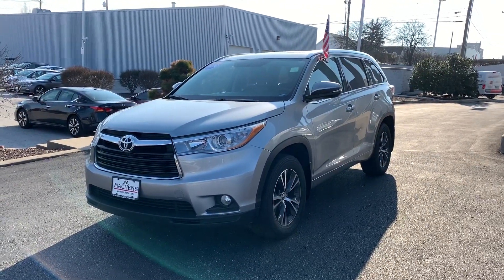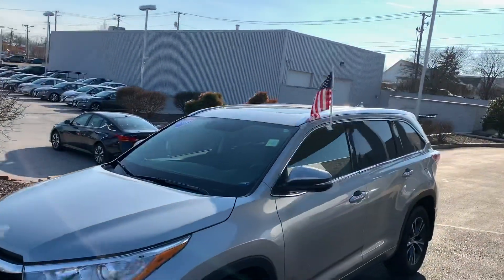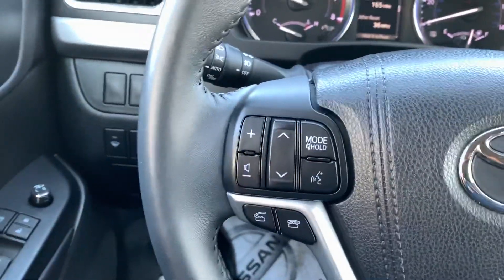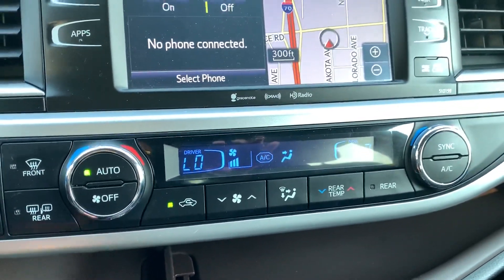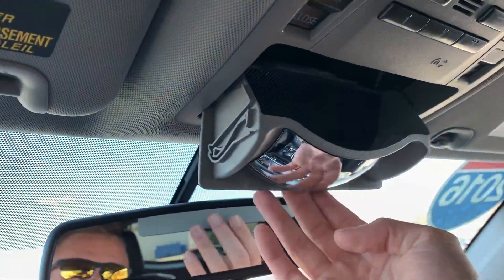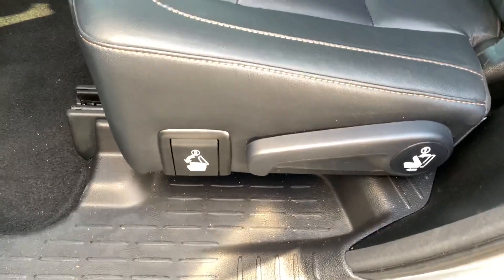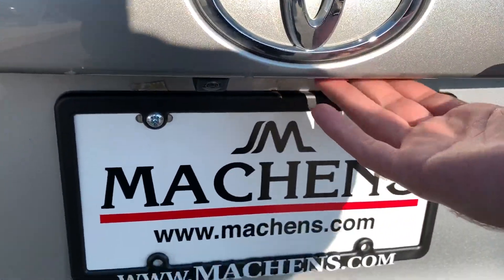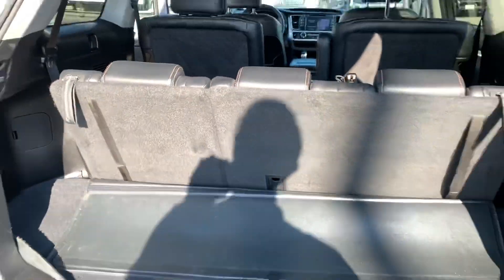2016 Toyota Highlander XLE AWD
Stock #: GS327829